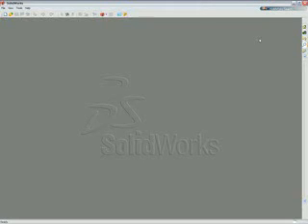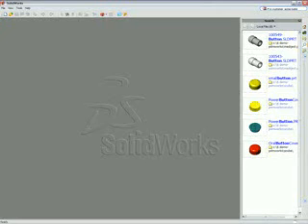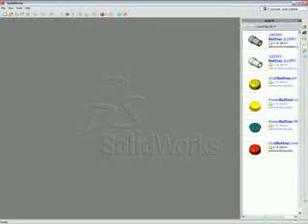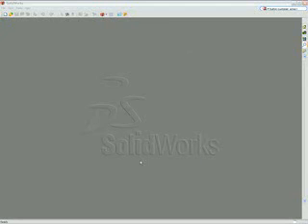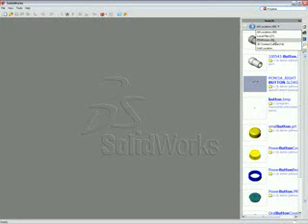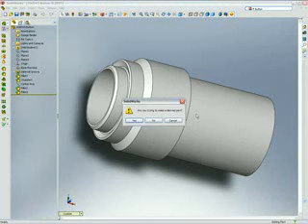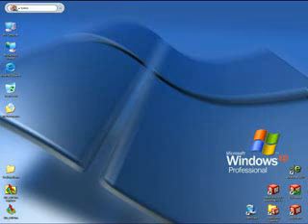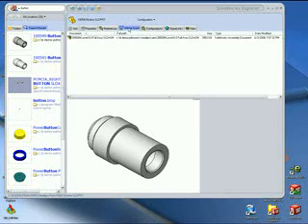Demo of New Search Functionality in SolidWorks 2007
SolidWorks 2007 introduces a new tool that searches all SolidWorks files whether locally in the Design Library, on the network, in PDMWorks Workgroup, or in user generated content in 3D ContentCentral on the web. This search is not just filename based, but also searchable in metadata (like notes in drawings or custom properties).